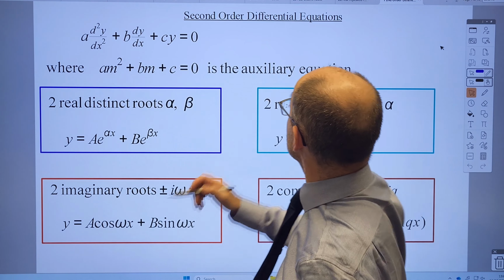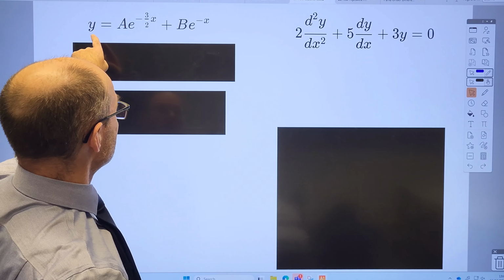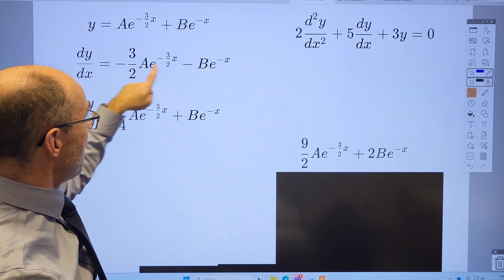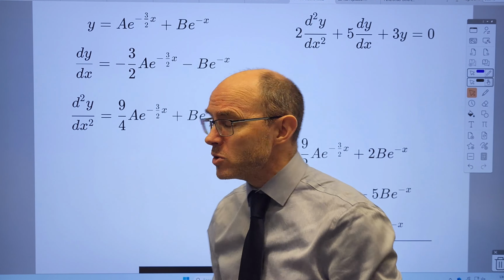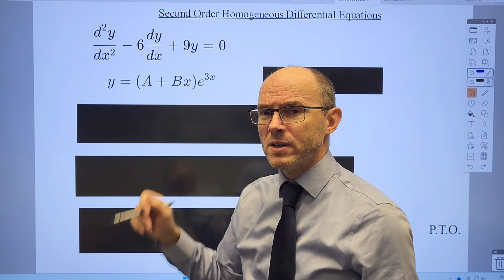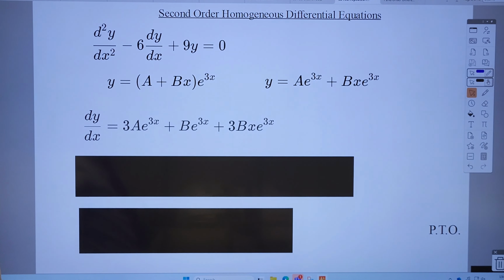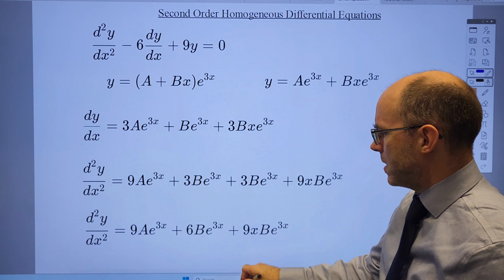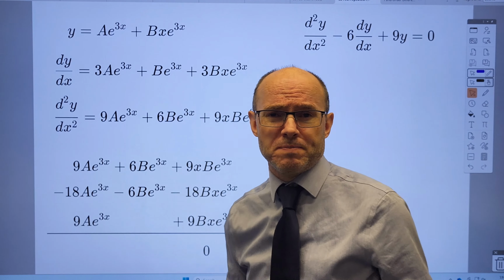Second Order Differential Equations - demonstrating why the General Solution works